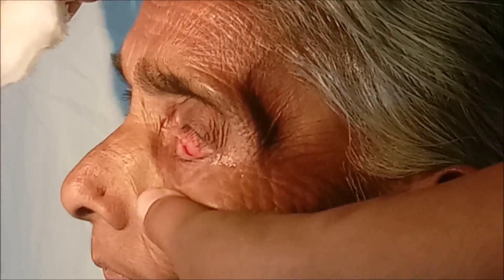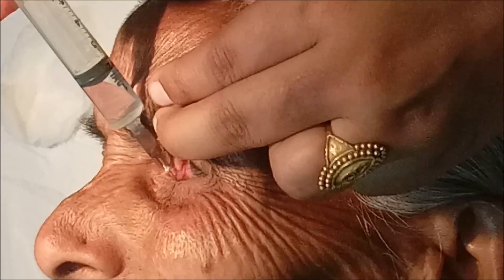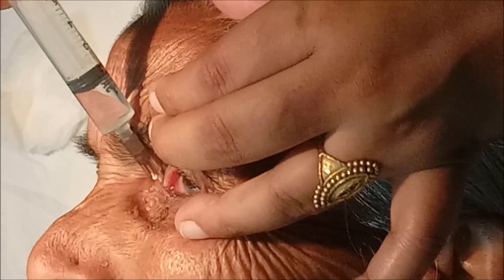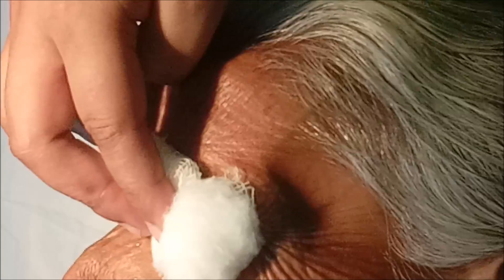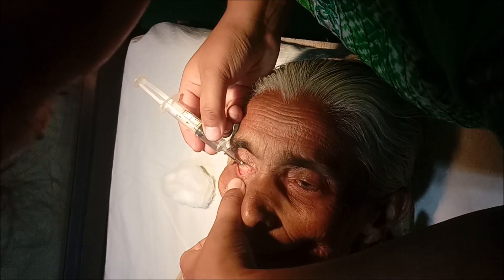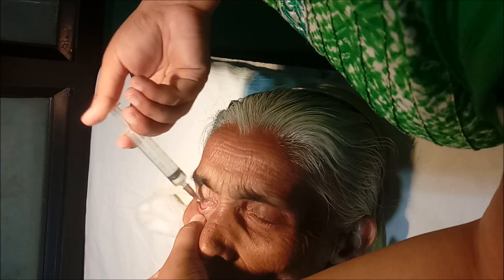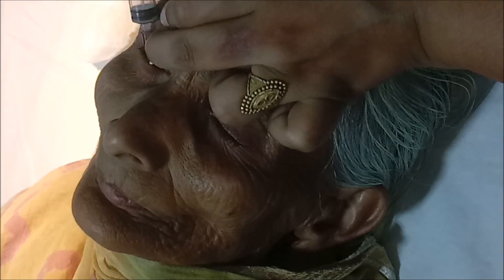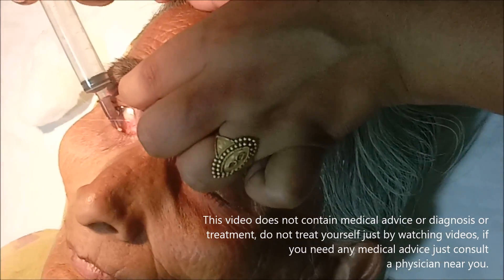Irrigation Test For NLD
Through this video you will have full knowledge of how to perform irrigation test to check out the patency of naso lacrimal duct. This procedure is regularly done to see
1. Before cataract surgery to see any chronic dacryocystitis.
2. To see patency of Naso lacrimal duct.
3. To flush out any debris in naso lacrimal duct
4. To take x ray of drainage system by passing dye in NLD.
You can understand what is positive irrigation test.